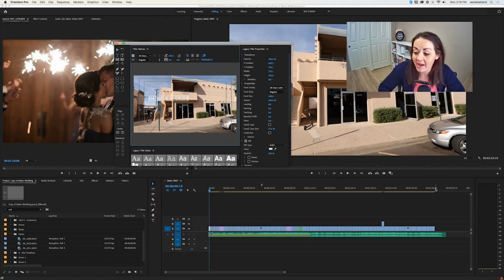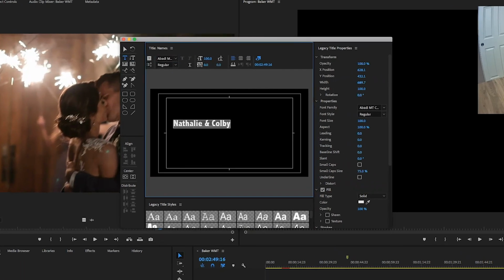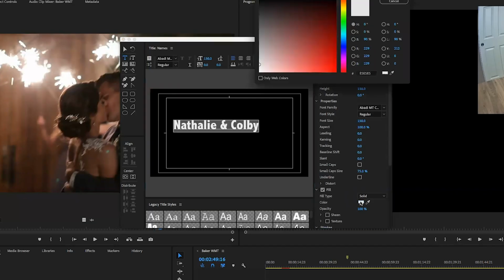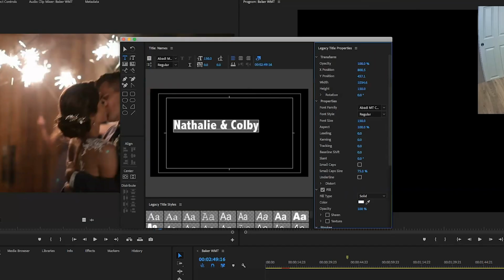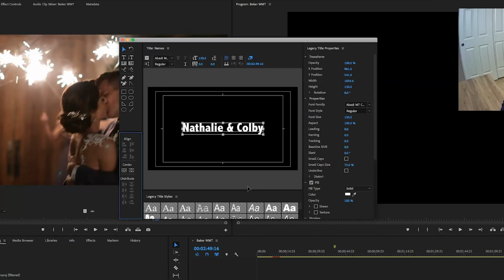Learn Premiere Pro: Using Titles on your Video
In this video we go over how, when, and why you need Warp Stabilizer to steady shaky shots in Adobe Premiere Pro.

This series, shot between 2020 and 2022, teaches beginners how to edit in Adobe Premiere Pro.

You can edit anything in Preimere, as long as you know the basics.  In this series we will be editing a wedding film from beginning to end!

This series was shot originally as a private-paid course teaching stay-at-home moms how to get a side hustle as freelance video editors.  The course was called: The FAVE Lifestyle Solution (FreelAnce Video Editor).

However, teaching is not really my passion, and I dreaded my classes every week.  So I wanted to upload my videos here so that other beginning editors can learn all they can for free!

I’ve been editing wedding films for over 15 years, and I love breaking down my process so other editors can save time and make their films more cinematic.

Want personalized feedback on your edits OR want to hire me to edit for you?